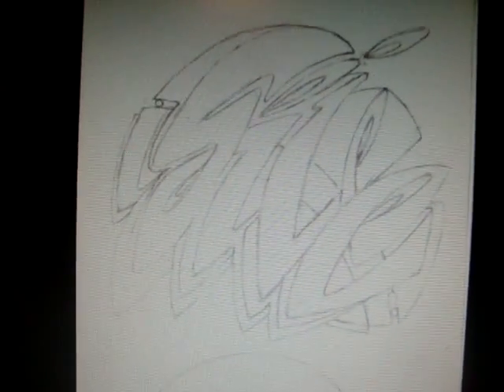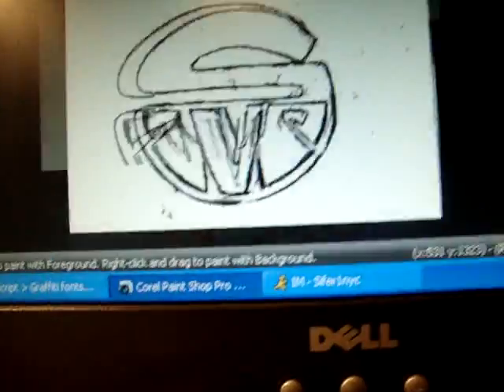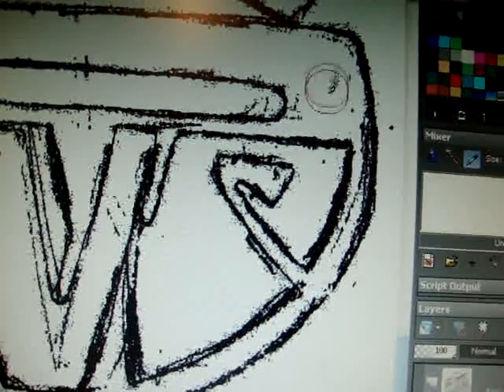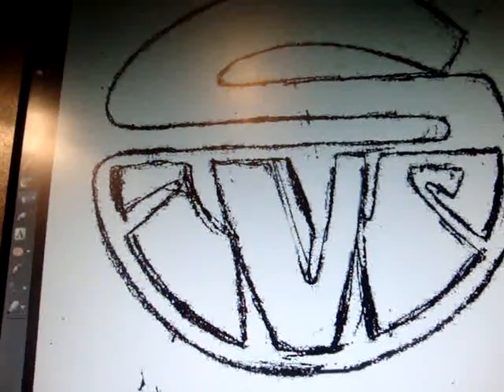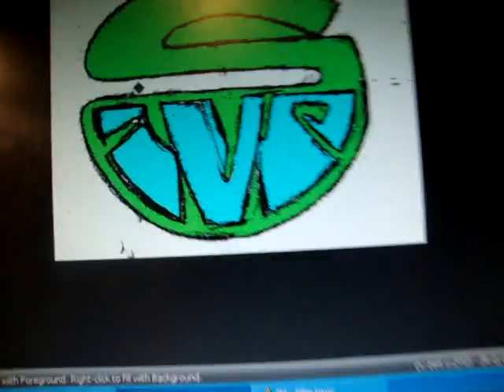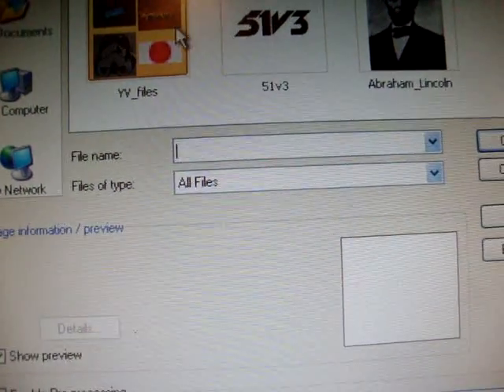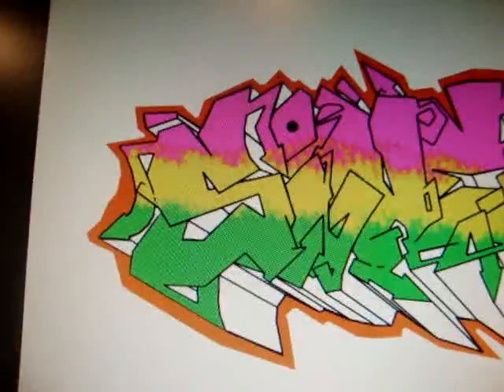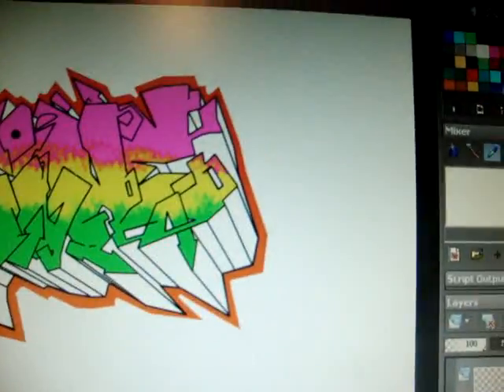How to Turn a sketch into a sticker/ design on the computer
pm me with any questions